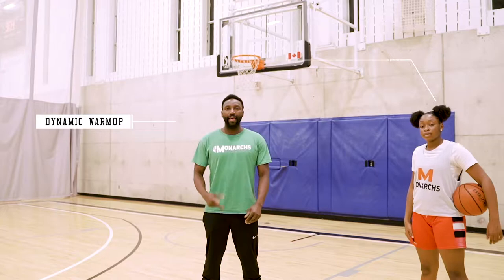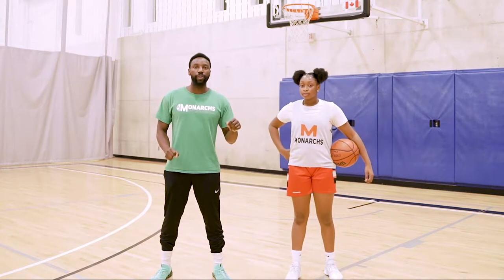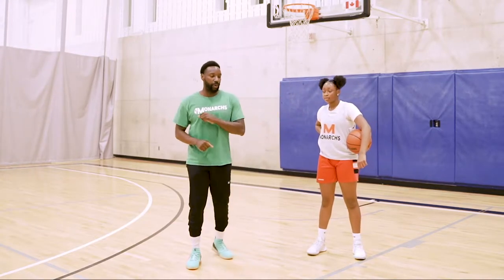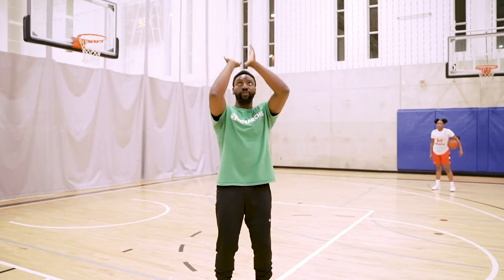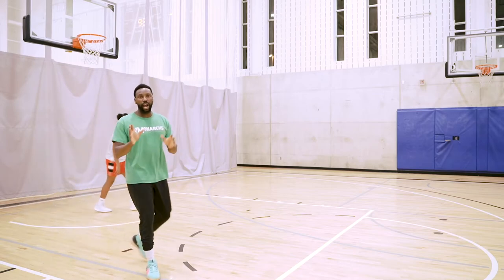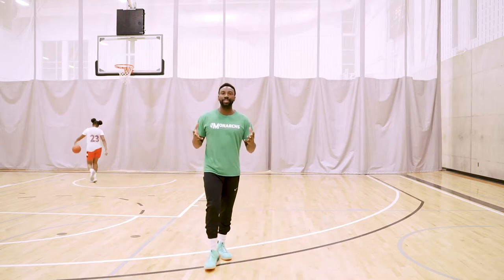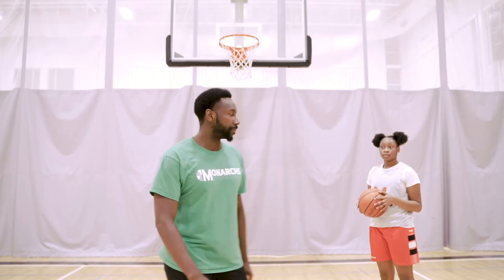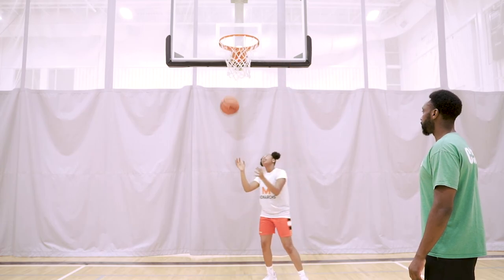Monarchs Practice Series #1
We're here to provide Practice Series for Monarchs coaches. This practice session is led by Jerome Smith and with the help of one of our Monarchs Elite player Carlita Bennett. More episodes will be released for this series.

Tune in for more in the future. Stay safe and let's keep getting better.